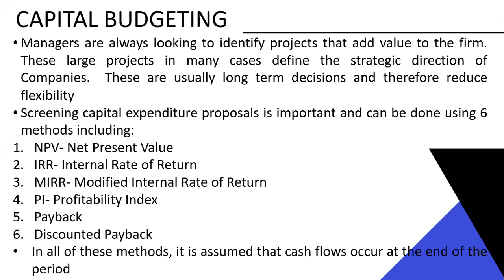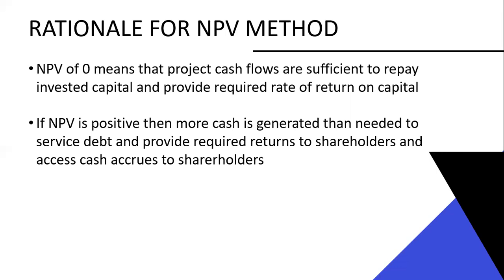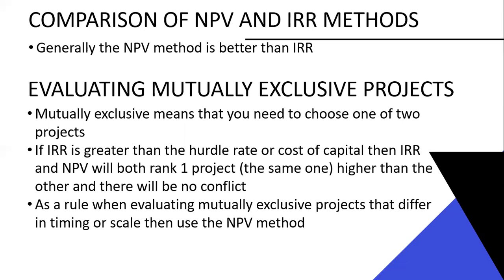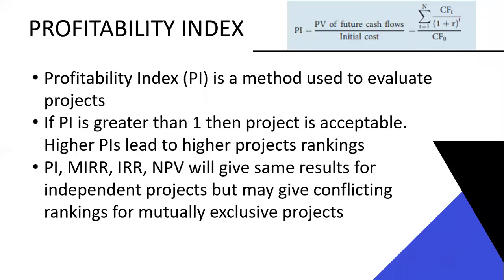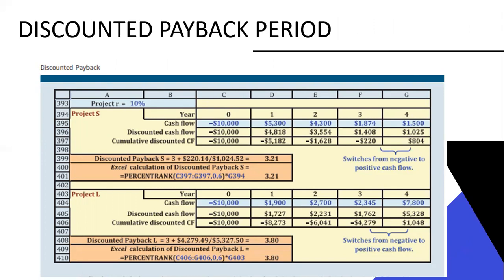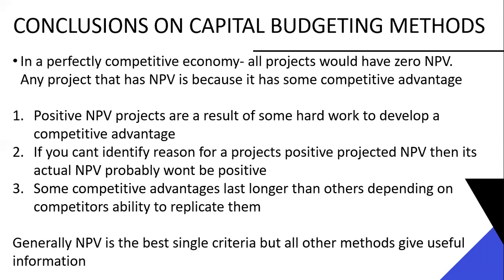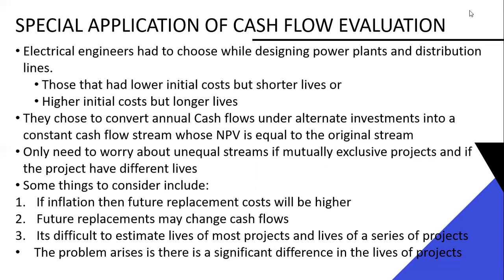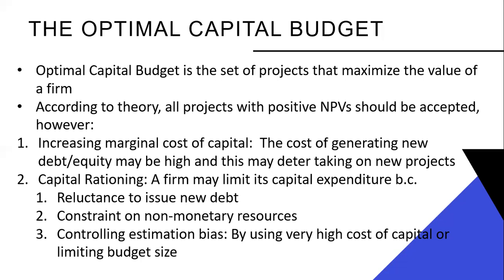Capital Budgeting- Chapter 11